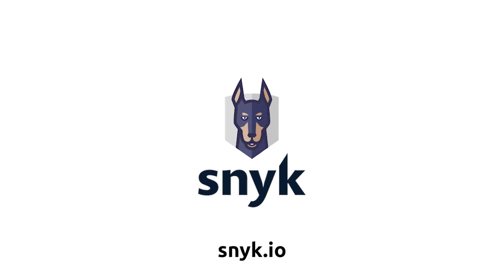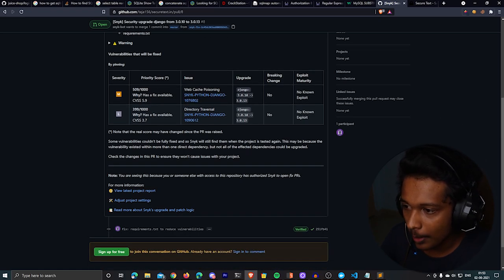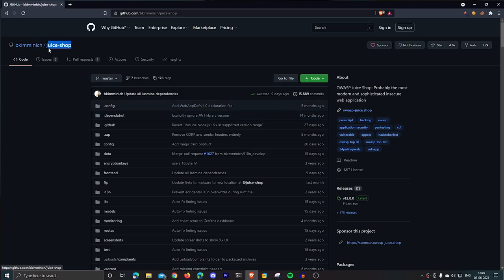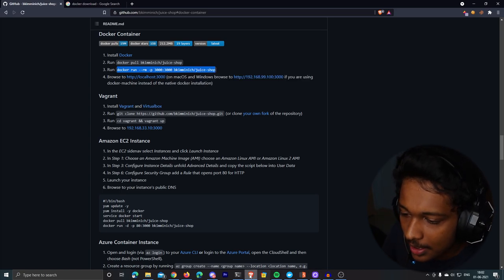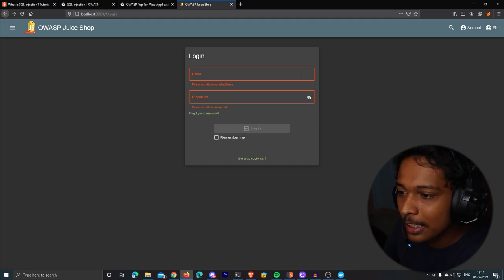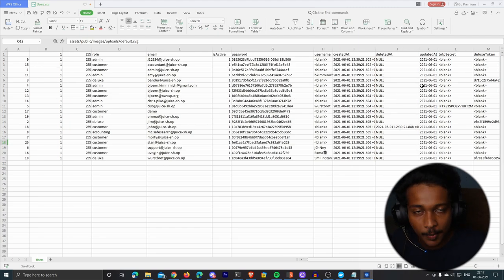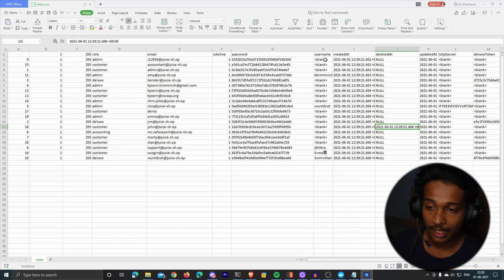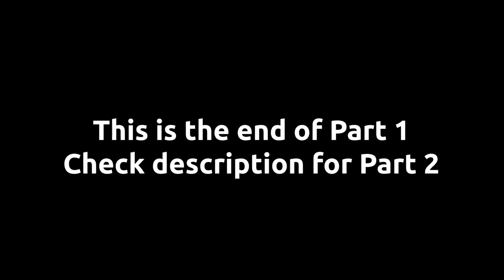Live Hacking: SQL Injection For Beginners (Part 1)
performed in a controlled lab setup. This video
perform penetration testing in your own lab
environment and doing it on any live application
is not allowed and it is a crime unless you are a
professional and have appropriate permissions.

In this video, I demonstrated Error-based SQL Injection and by demonstrating it practically on an intentionally vulnerable application called Juice Shop.
OWASP Juice Shop is probably the most modern and sophisticated insecure web application! It can be used in security trainings, awareness demos, CTFs and as a guinea pig for security tools! Juice Shop encompasses vulnerabilities from the entire OWASP Top Ten along with many other security flaws found in real-world applications!
In this video, we exploit the SQLI vulnerability on Juice Shop

You can run juice shop on your computer by simply using Docker (check out the above link to read the instructions on how to do so)

Originally, this video was supposed to contain both Error-based SQLI and Blind SQLI, but since the video is getting very long, I had to split it into two parts. This is part 1 that has the Error-based SQLI demo, the part 2 will have the Blind SQLI demo.

I uploaded part 2 to Odysee (LBRY based app) to support the cause of decentralizing the web. Decentralization means no censorship and content freedom!
Unlike platforms like YouTube (which are biased and controlled by a central authority), decentralized applications are not controlled by any single authority, no one has excessive powers or privileges over these applications, and most importantly they are also open-source so no data theft!
This is why I believe the decentralized web is the future!

If you are new to Odysee, you can use my link to signup

Chapters:
0:00 Disclaimer & What are we going to learn in this video?
1:31 About our sponsors - Snyk
5:06 What is SQL?
5:57 What is SQL Injection?
7:06 SQL Injection on Juice Shop
7:37 Install Juice Shop on your PC with Docker
10:22 Exploiting SQL Injection in the Login feature
18:20 Exploiting SQL Injection in the Search feature
34:39 Using SQL Map to automate SQL Injection
39:35 Error based SQLI vs Blind SQLI
40:31 Using Snyk to find and fix SQL Injection bugs
50:31 End of Part 1